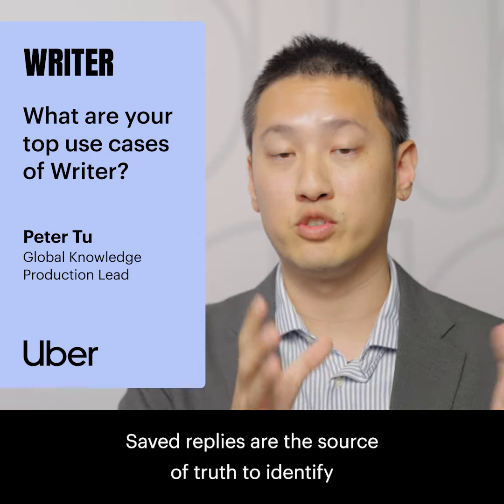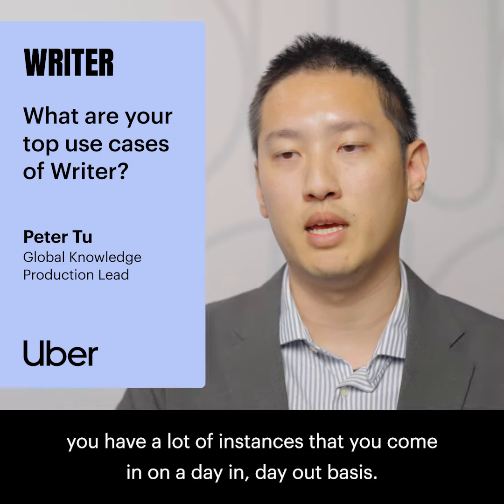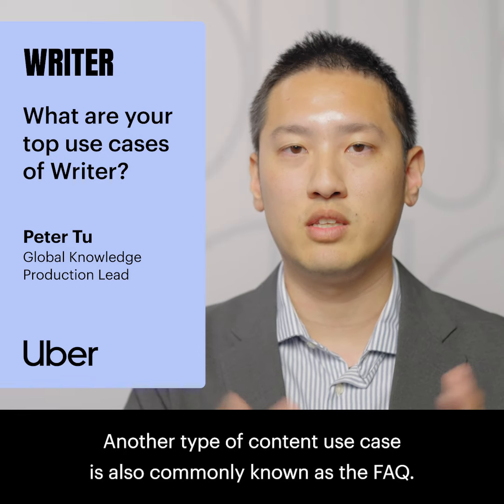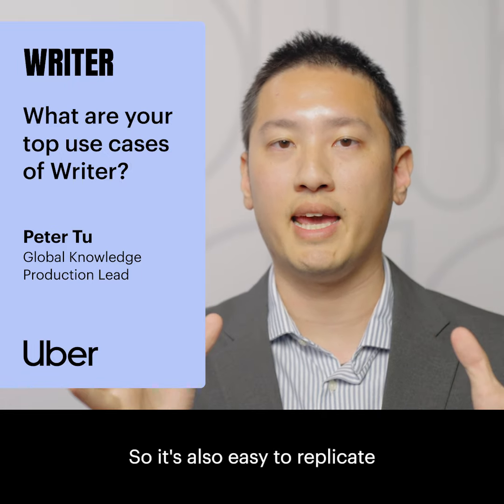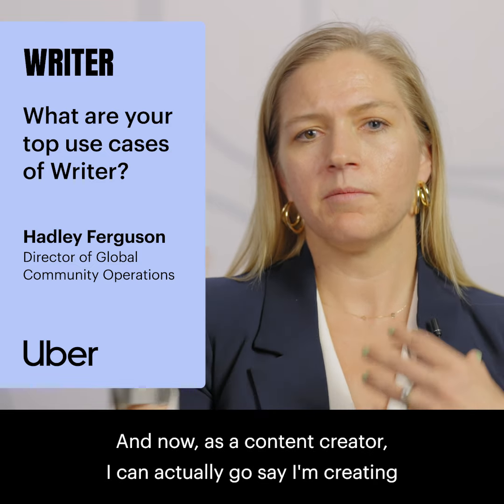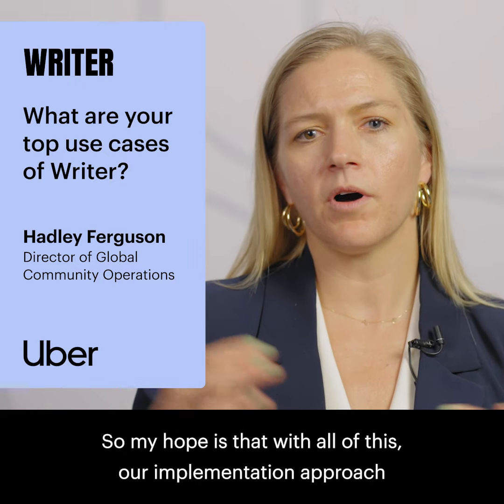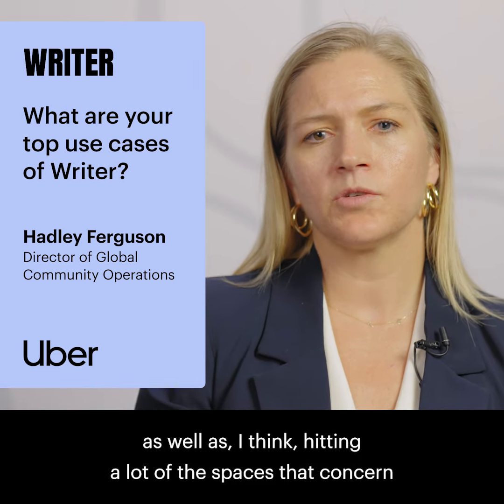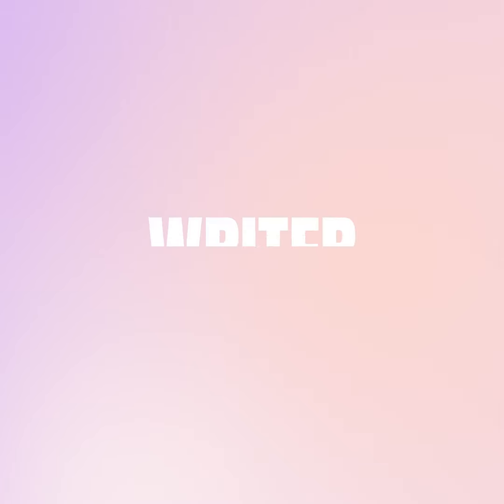How Uber uses Writer as an AI solution with Hadley Ferguson and Peter Tu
“We built AI apps with Writer to create and update saved replies and generate Uber Help Center articles. We started here because of the customer-facing nature of these resources and the opportunity size — these two use cases are our biggest focus in terms of volume. The Writer apps improve our user experience, while simultaneously optimizing our team’s capacity. -Hadley Ferguson, Director of Global Content for Community Operations at Uber

Hadley and Global Knowledge Production Lead Peter Tu discuss how the support team at Uber uses Writer AI apps to scale a central knowledge system and create high-quality support experiences. Their unique workflow allows their team to build repeatable, consistent support workflows for their ~40,000 agents while maintaining a high bar of consistency, accuracy, and quality.

Learn more about how Hadley, Peter, and the Uber support team use Writer in our latest customer spotlight